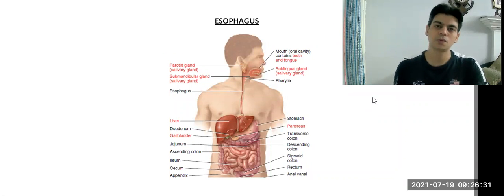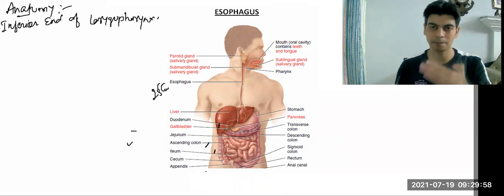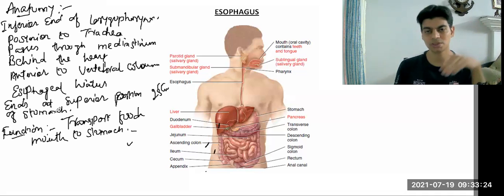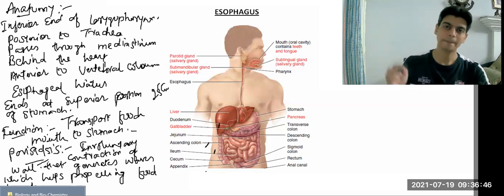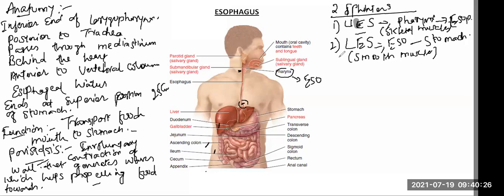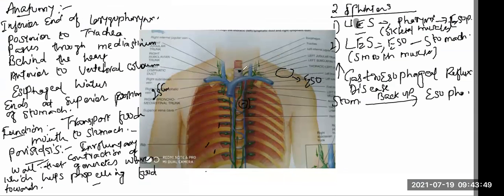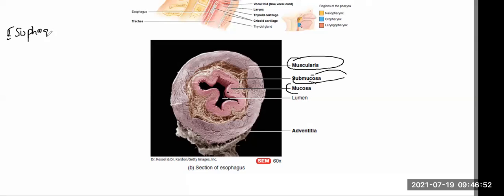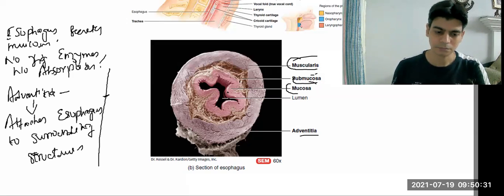Esophagus -Anatomy, Function & Histology